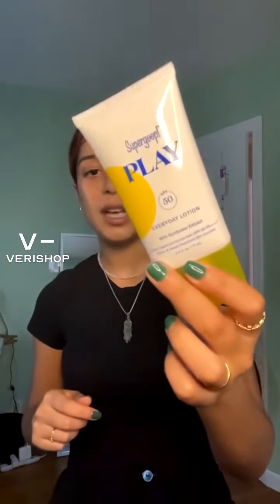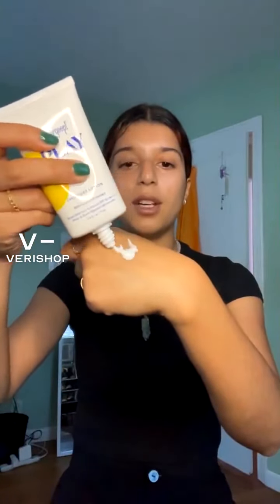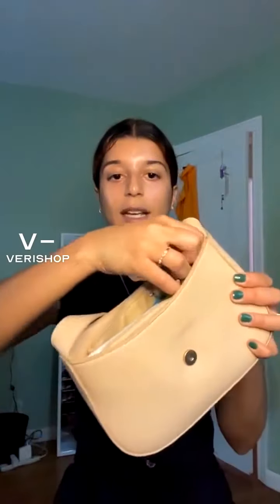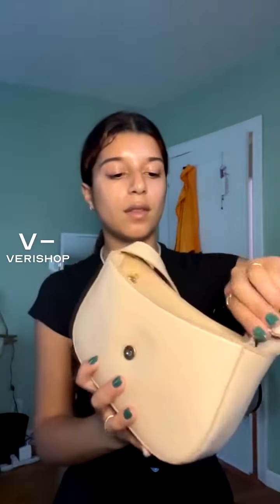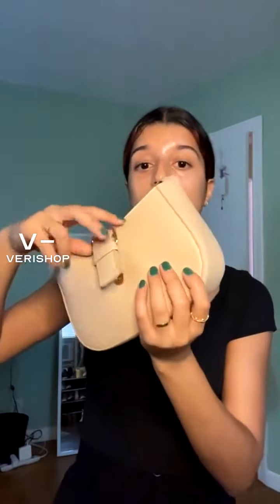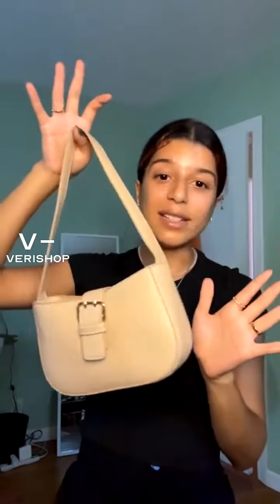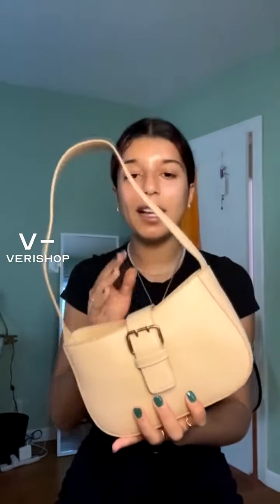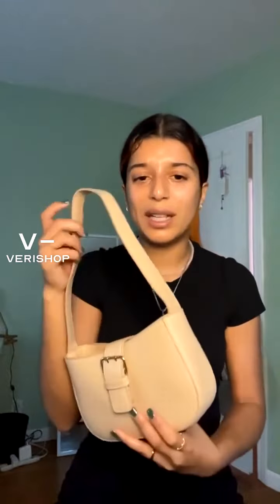Supergoop! PLAY Everyday Lotion SPF 50 with Sunflower Extract Review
Supergoop! - PLAY Everyday Lotion SPF 50 with Sunflower Extract

discoveredatverishop Supergoop! Body Sunscreen Face Sunscreen